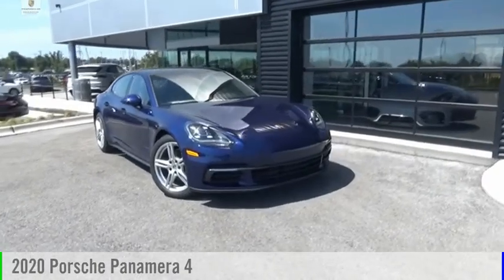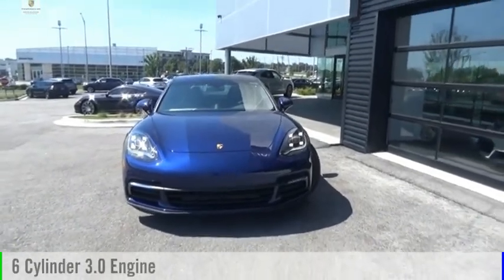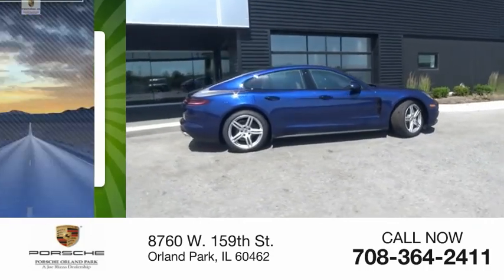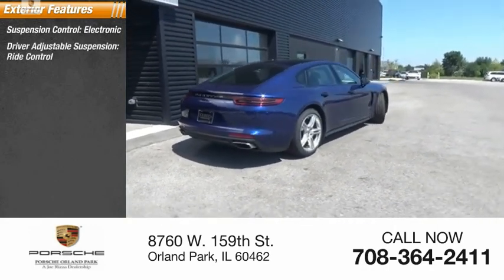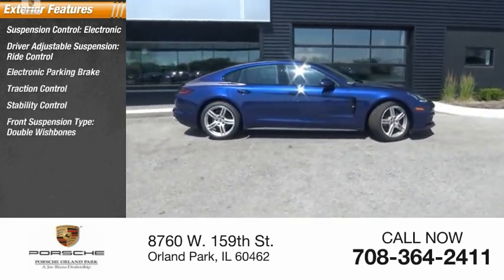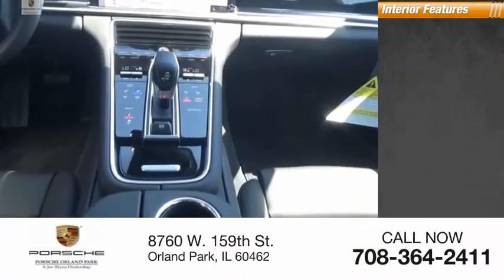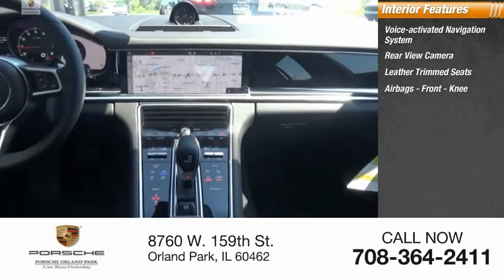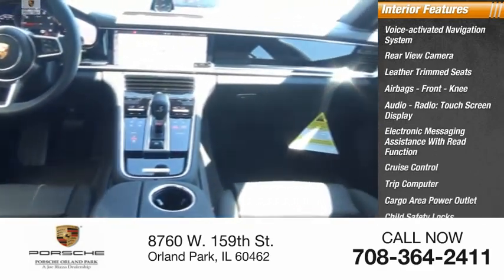2020 Porsche Panamera NRP3836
2020 Porsche Panamera 4

Porsche Orland Park
8760 W. 159th St.

Blue 2020 Porsche Panamera 4 AWD 8-Speed Porsche Doppelkupplung (PDK) 3.0L V6 AWD.19/26 City/Highway MPG